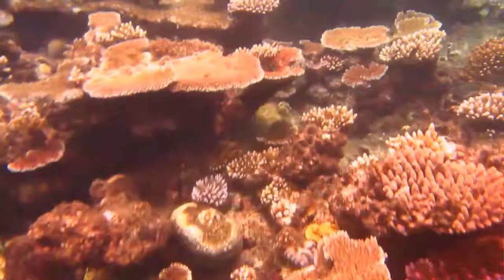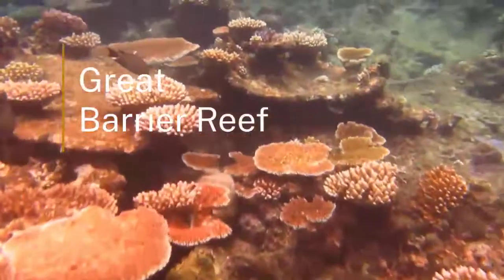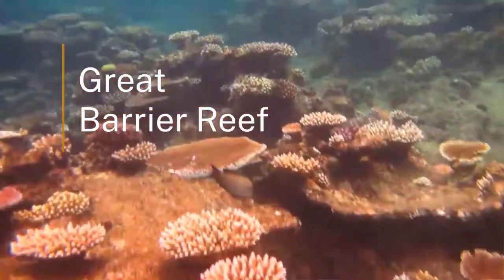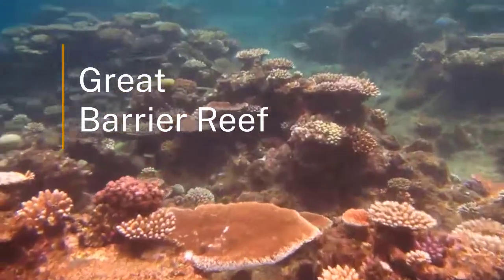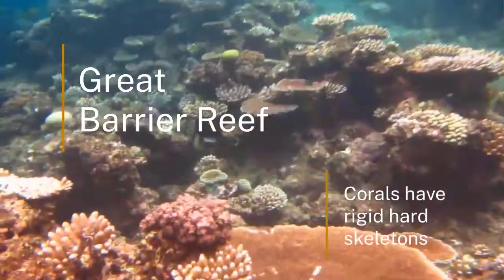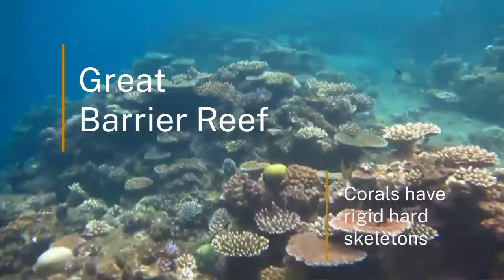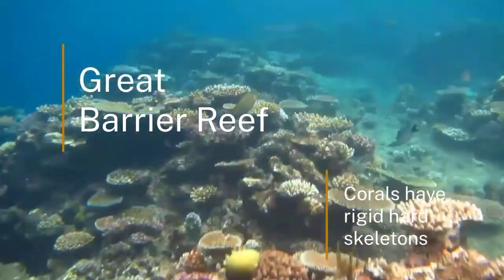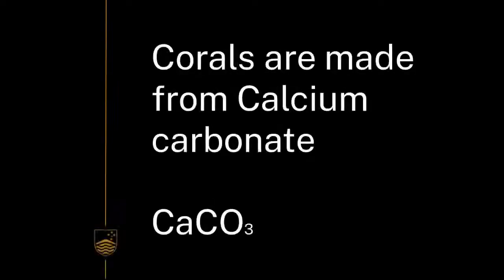Ocean response to increased atmospheric carbon dioxide | Earth Processes | meriSTEM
Yaojia (Bobby) Sun from the Australian National University (anu.edu.au) provides a description of how the ocean might respond as atmospheric carbon dioxide continues to increase. This is part of a series of videos on how energy and biogeochemical processes interact with each other.

This video touches on the following curriculum descriptors:
Energy is stored, transferred and transformed in the carbon cycle; biological elements, including living and dead organisms, store energy over relatively short timescales, and geological elements (for example, hydrocarbons, coal and kerogens) store energy for extended periods (ACSES056)

Find out more about Bobby's undergraduate studies in this article titled "What do you do if you love marine science - but can’t swim?"